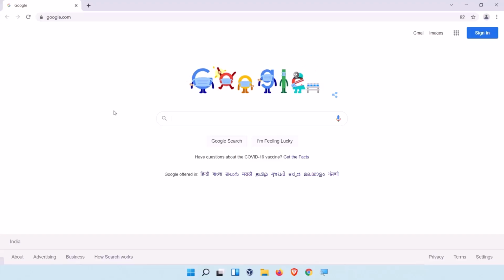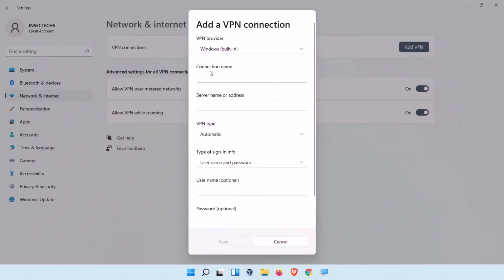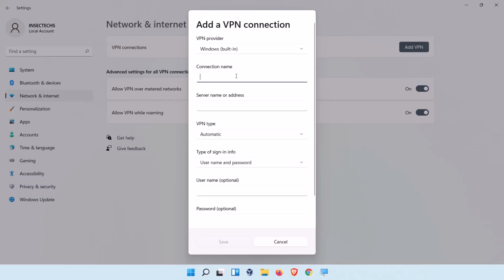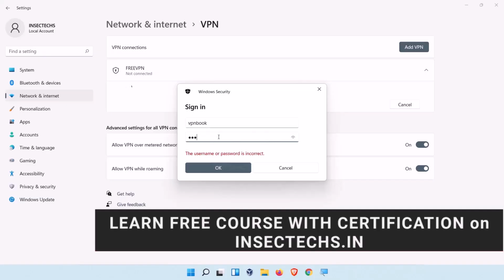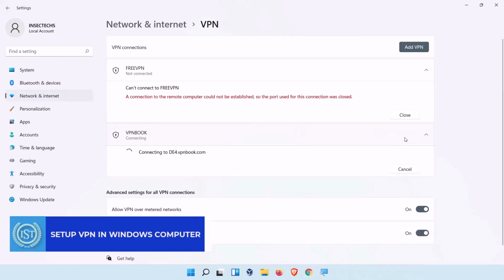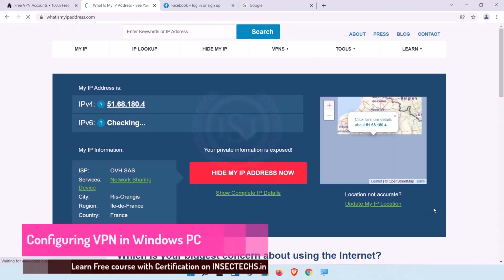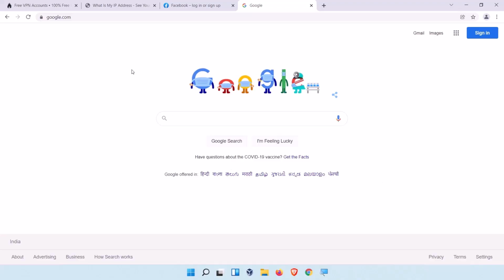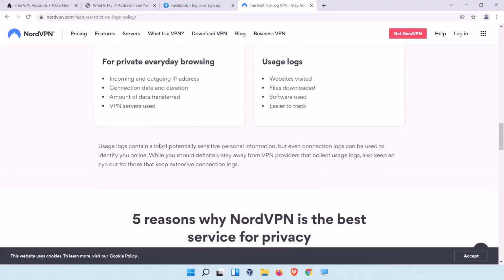Installing Virtual Private Network VPN application in Windows 10/11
Welcome to insectechsUsing
How to use default Virtual Private Network  VPN in Windows 10/11

✅ Manually Setting Up a VPN (Windows Built-in)
If your VPN provider doesn’t have an app, you can manually configure it.

✅ Step 1: Get VPN Details from Provider
You’ll need:

👉 Username & Password (or a pre-shared key)
👉 VPN Type (e.g., PPTP, L2TP/IPsec, OpenVPN, IKEv2)

✅Step 2: Add VPN in Windows 10/11
👉 Press Win + I to open Settings.
👉 Go to Network & Internet → VPN.

Click Add a VPN connection.

Fill in the details:

VPN Provider: Windows (built-in)
👉 Connection Name: Any name (e.g., “My VPN”)
👉 Server Name/Address: Enter the VPN server address.
👉 VPN Type: Select the protocol (ask your provider).
👉 Username & Password: Enter your credentials.
Click Save.